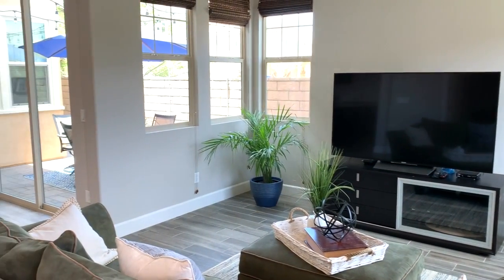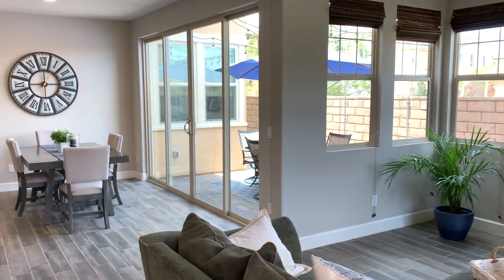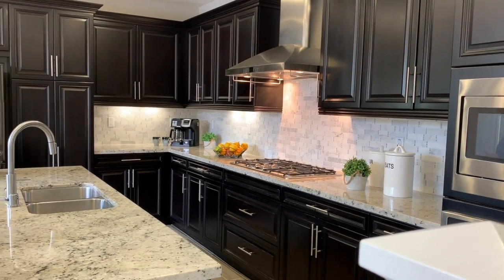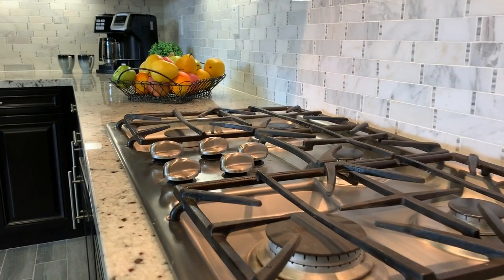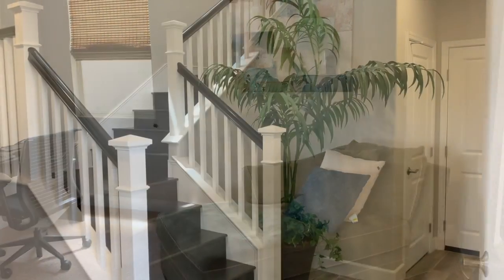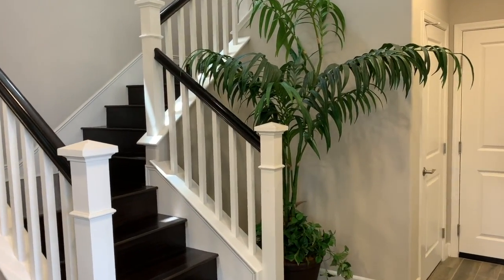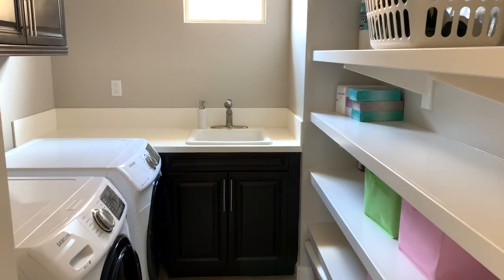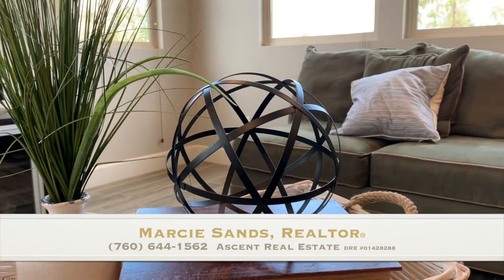Marcie Sands Realtor Carmel Valley Open House , Ascent Real Estate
Marcie Sands Realtor Carmel Valley Open House in Canterra Neighborhood. Ascent Real Estate Dream Homes in San Diego North County.